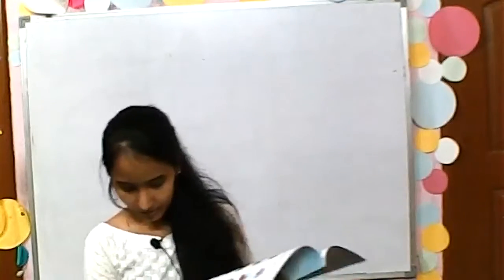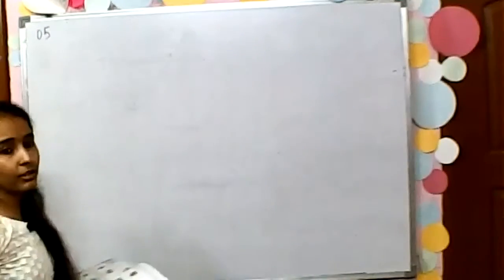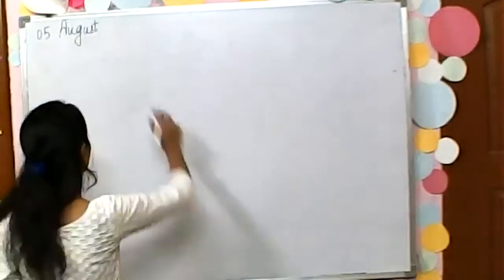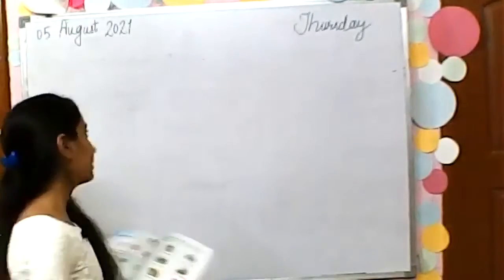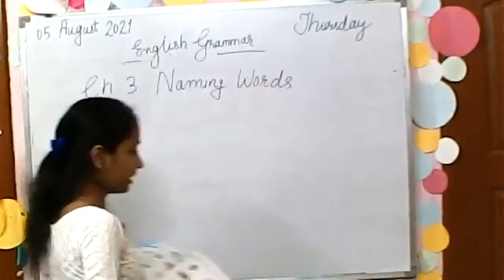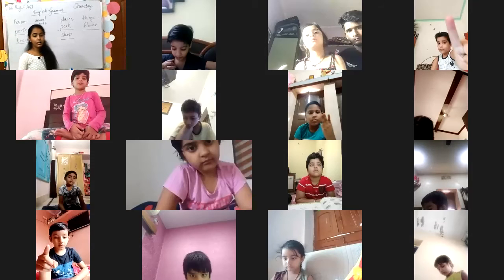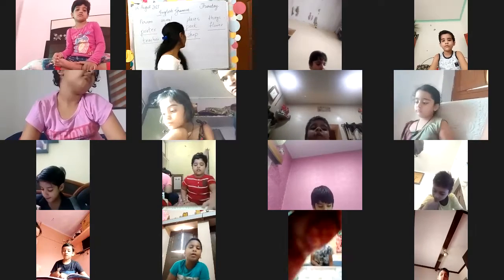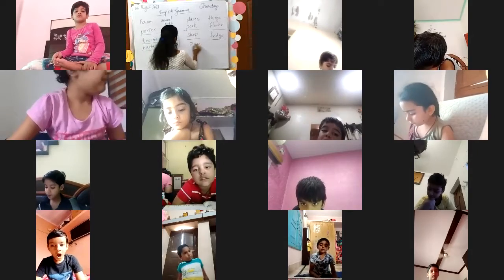class 1st 5 august , English connection